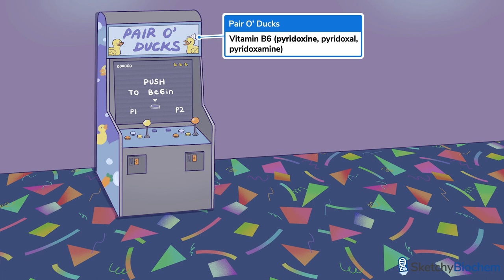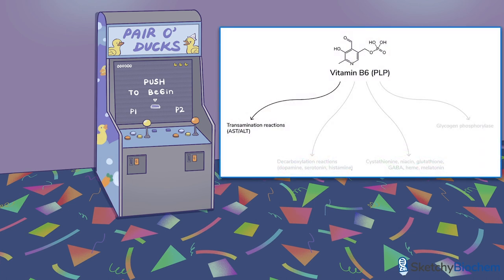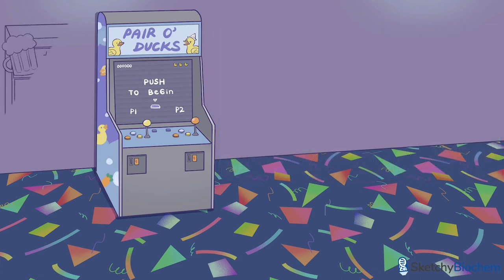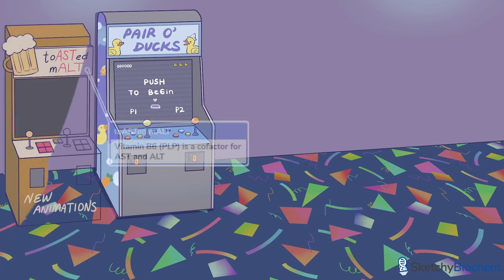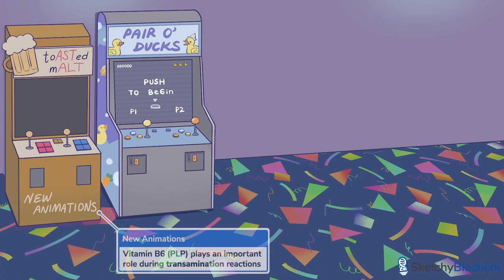B6 Vitamin Essentials: Pyridoxine (Part 1) | Sketchy Medical | USMLE Step 1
This topic is on vitamin B6, also known as pyridoxine and its essential role in the body's metabolic processes. Covers the three major forms of B6 and their sources, pyridoxine absorption and conversion to the metabolically-active pyridoxal phosphate (PLP).  Explore how PLP serves as a cofactor for numerous enzymes, including those involved in transamination, decarboxylation, neurotransmitter synthesis, and more.